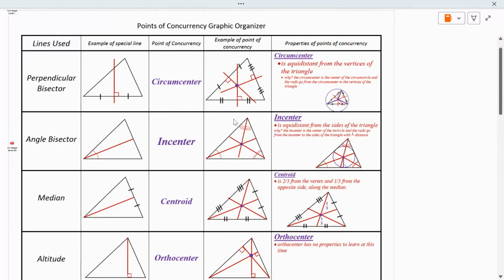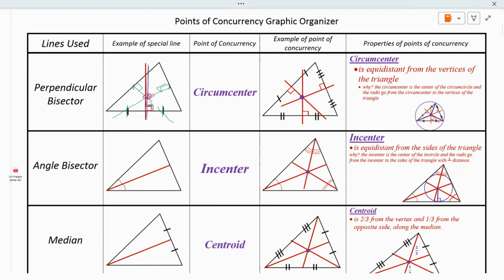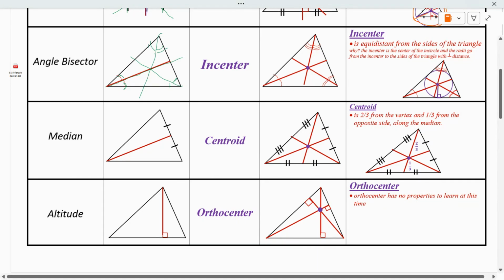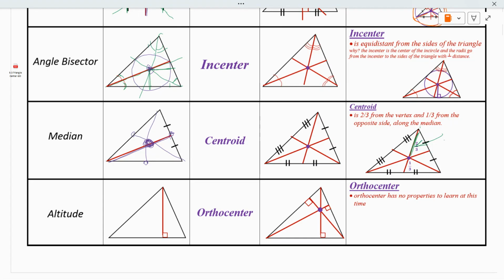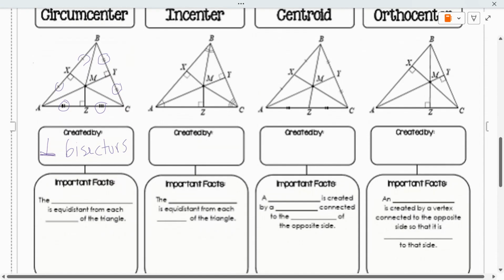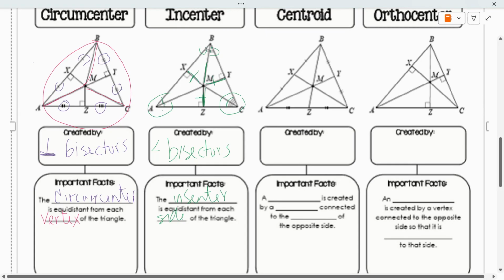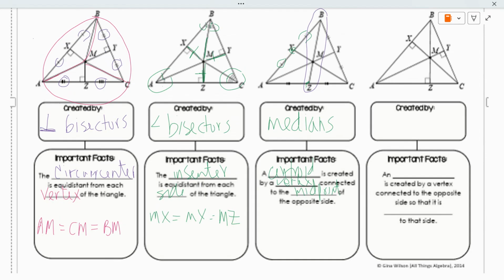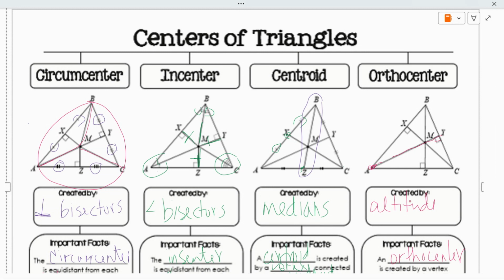Points of Concurrency of a Triangle